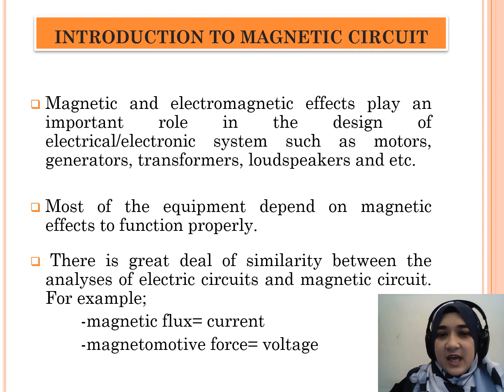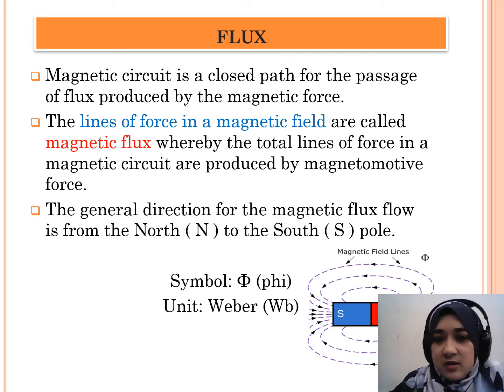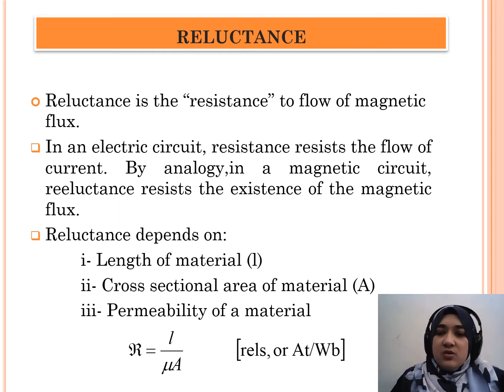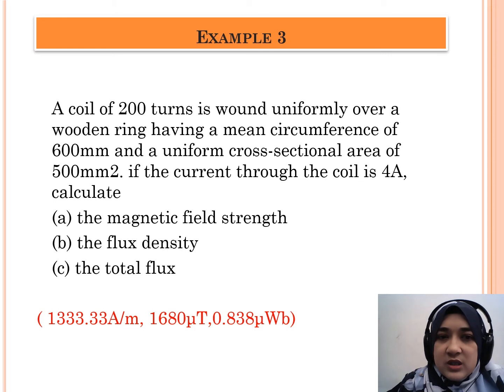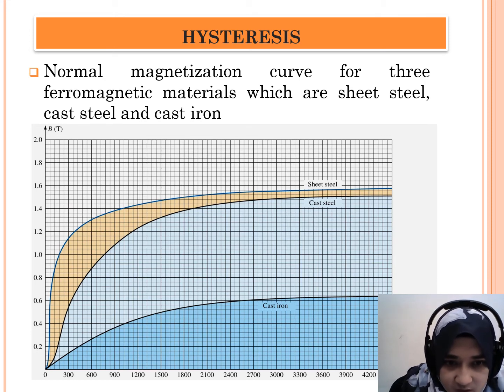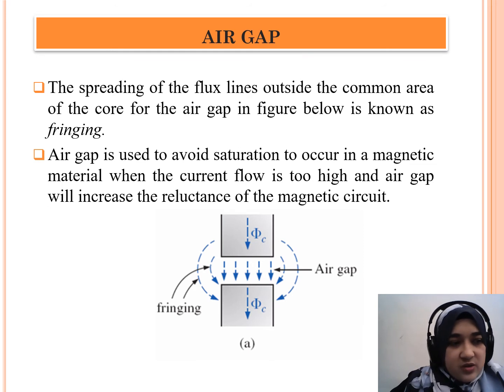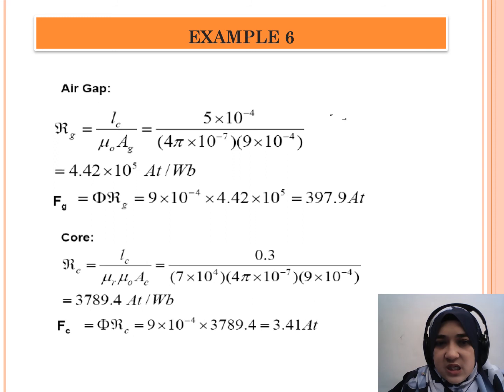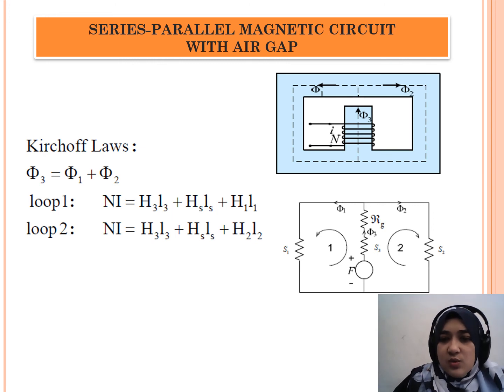EET 208 G3: Chapter 3- Magnetic Circuit